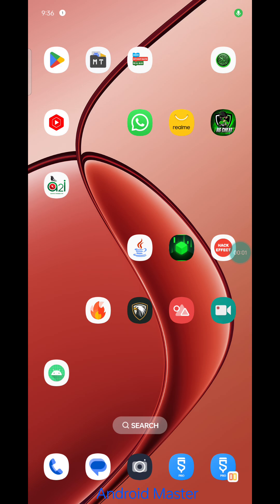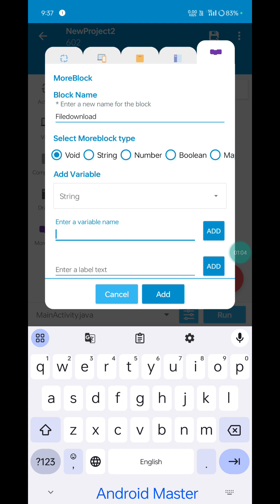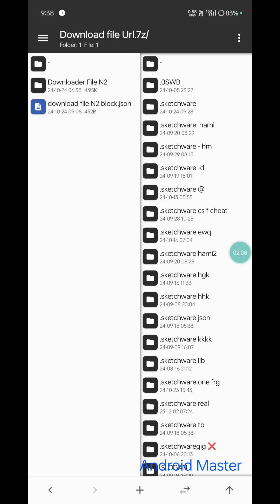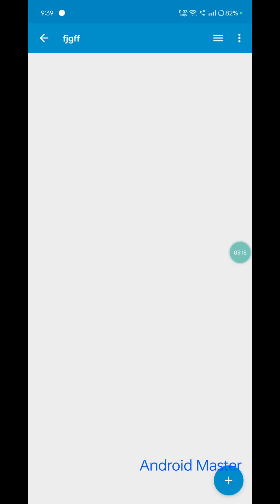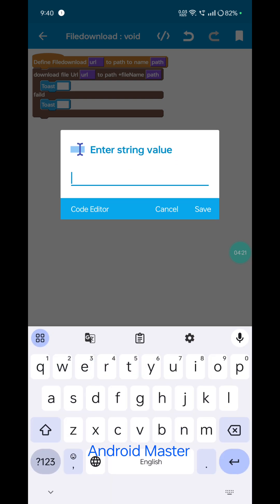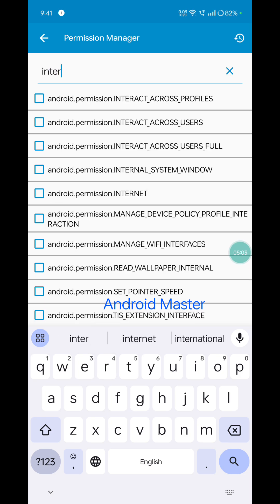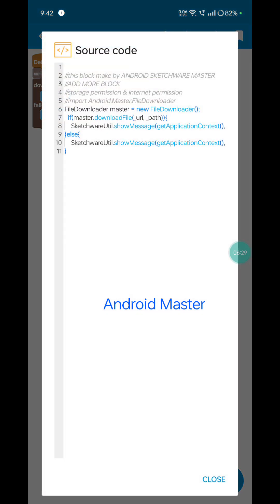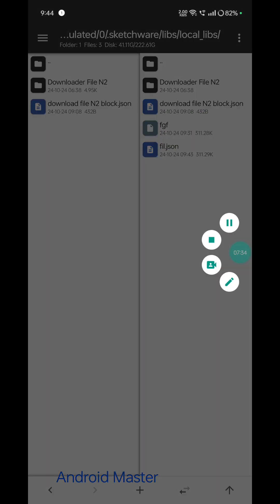Link to file download in sketchware project swb tutorial 2024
How to download file from URL in sketchware tutorial
How to download file in link
How to link from storage in sketchware
How to download URL Android 14
How to download file in url
How to download file in link in sketchware
How to download URL

Sketchware sketchware sketchware sketchware sketchware tutorial for particle animation, local library shizuku component block.
📌     importance    📌
 আপনি যেকোন ব্যক্তিগত বা ব্যবসায়িক sketchware সংক্রান্ত কাজের জন্য project/ code/block ফন্ট ব্যবহার করতে পারেন। কিন্তু আপনি আপনার নিজস্ব ওয়েবসাইট, সোশ্যাল মিডিয়া বা অন্য কোনো   কোনো  project/ code/block etc ফাইল রিসেল বা বিতরণ করতে পারবেন না। হরফের নাম, তথ্য code ইত্যাদি পরিবর্তন করে আপনি এটিকে নিজের সৃষ্টি হিসেবে প্রকাশ করতে পারবেন না।
অন্যথায় Android sketchware master আপনার বিরুদ্ধে আইনি ব্যবস্থা নিতে পারে।

            📌       english  important speech. 📌
@ANDROID SKETCHWARE MASTER YouTube channel:
Main koshish karta hun apne aap ko improve karta hun aapke liye Behtar se behtar quality content videos banane ki, Main Itna hi Kahana chahta hun Shayad Aapko Hamari yah video Pasand Aaya hoga,
To aap  is video ko like kar sakte hain Agar Pasand Nahin Hai to dislike bhi kar sakte hai aur comment Karke bataiye aapka sujhav jo bhi Hamen bata sakte hain niche comment box per,

About;--@ANDROID_SKETCHWARE_MASTER     YouTube channel Android app  developing interesting interesting tech and technical relative information on YouTube Relatives videos Youtube earning revenue YouTube tips and tricks, online se Paisa Kaise kamae, admob and AdSense related videos, Java programming Android studio Android development Android developer Android app kaise banate hain Java XML code tutorial in Hindi videos , YouTube account kaise banaen YouTube all tips and tricks unboxing and review units.

@FF YTG MODER
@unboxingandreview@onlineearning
@ANDROID SKETCHWARE MASTER :--All TAGS